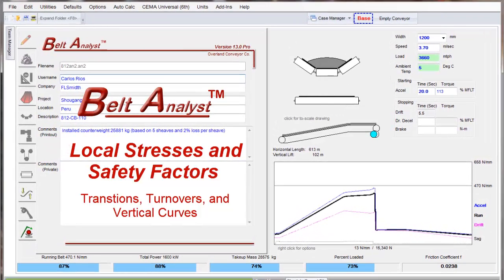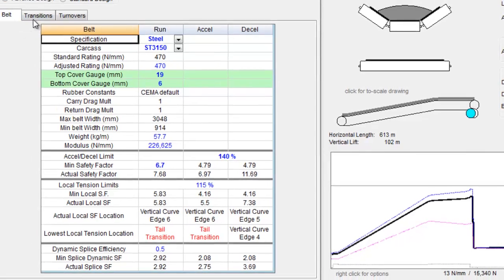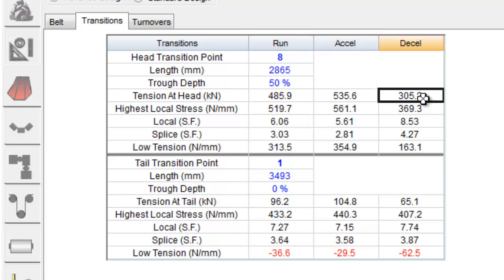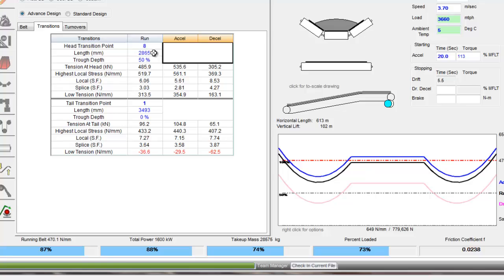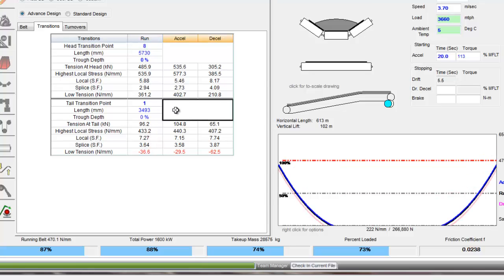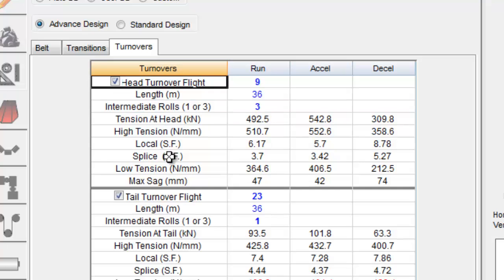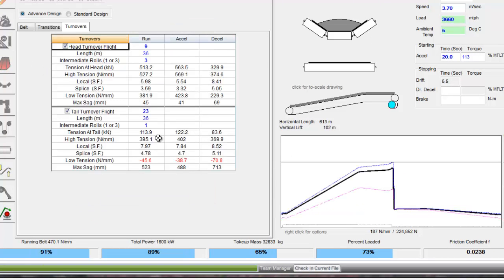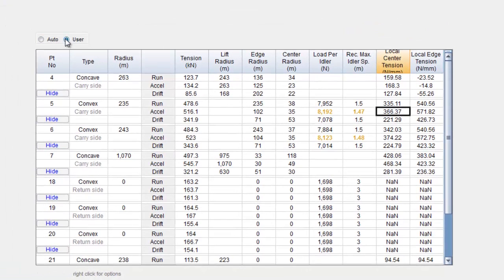Local Belt Stresses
Calculate the required transitions, turnovers and vertical curve radii based on local belt stresses.